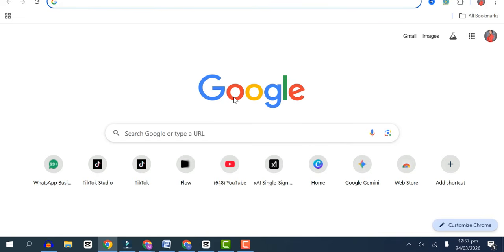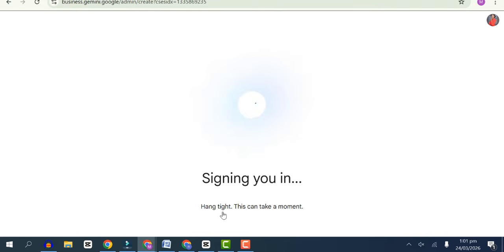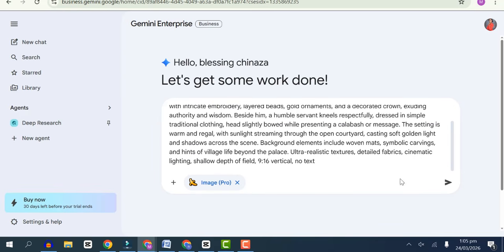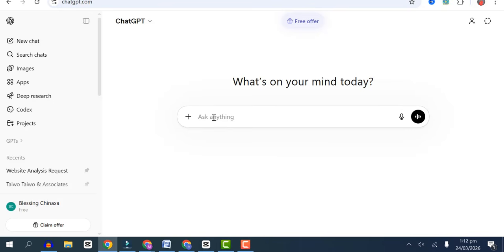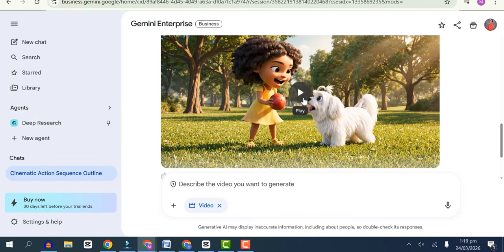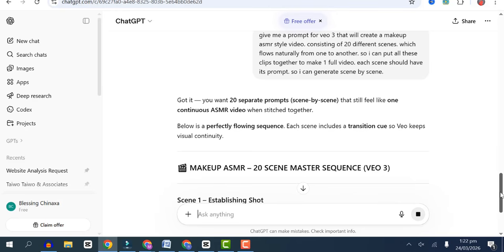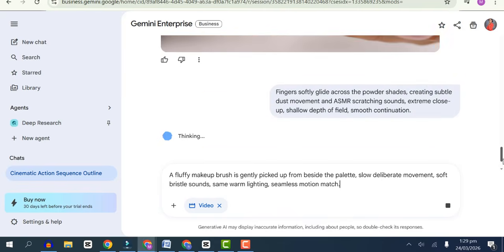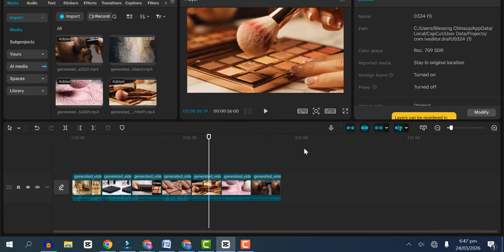Grok Is Paid… But Google VEO 3 Is FREE Again (2026 method)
Google VEO 3 is FREE again… and this changes everything.

Yes — Google has unlocked VEO 3, and right now you can create unlimited AI videos without paying anything🤯

In this video, I’ll show you exactly how to take advantage of it before it gets restricted again.

*Inside this video:
✅ What Google VEO 3 actually is
✅ How to access it for FREE (step-by-step)
✅ How creators are making viral AI videos with it
✅ Best use cases: Shorts, Reels, TikTok & faceless channels
✅ Why this tool is a game-changer for AI automation

No editing. No expensive tools. No experience needed.
Just **prompts → AI → viral videos.**

Then this is something you don’t want to miss.

⚡ Watch this now before Google locks it again.